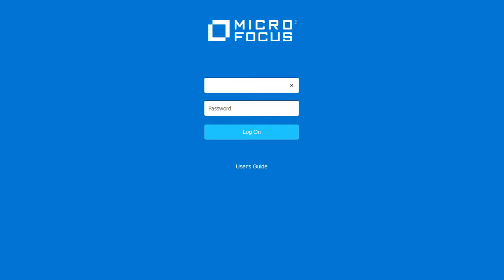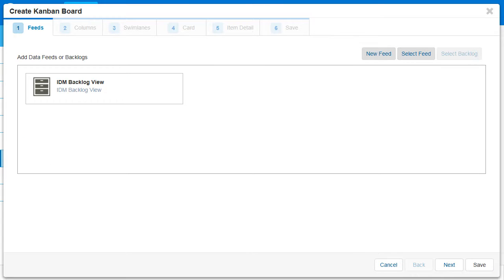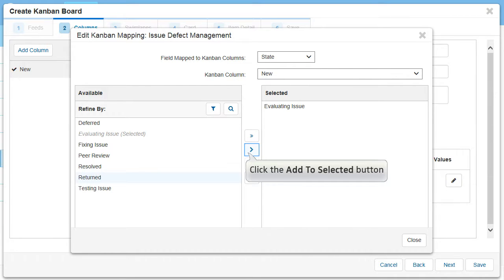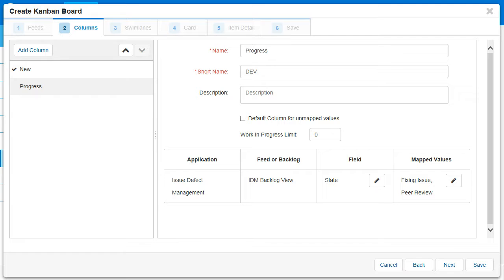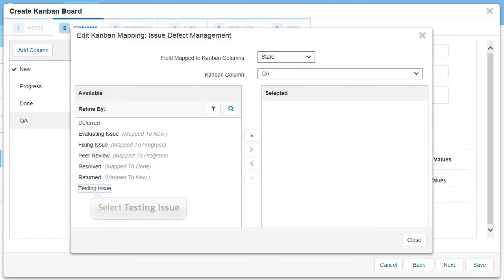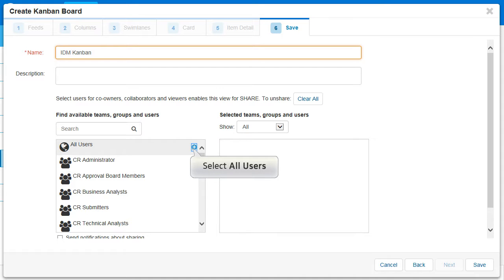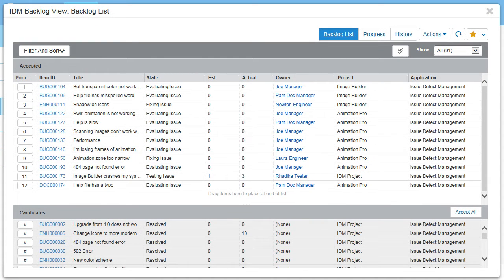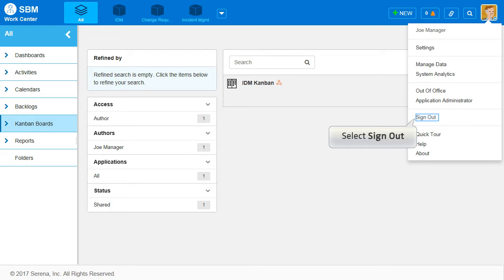SBM 11 3 - Using Backlog Feeds on Kanban Boards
In this module, we’ll learn about a new capability introduced in SBM 11.3.

After completing this module, you should be able to:
• Add backlog items to a Kanban board
• View changes to the backlog from a Kanban board